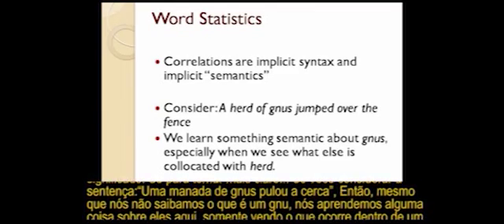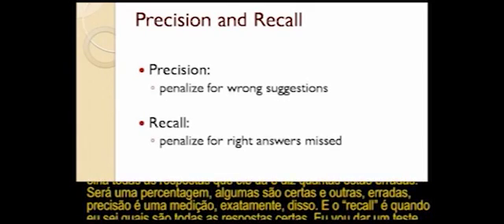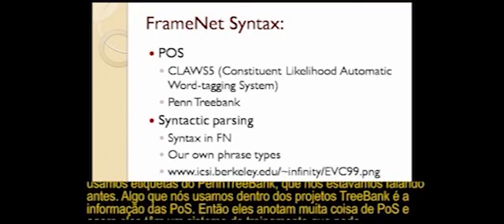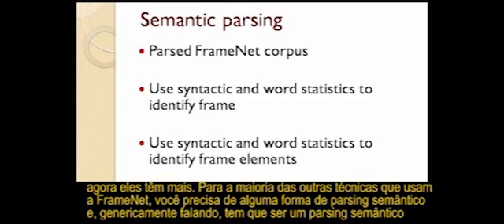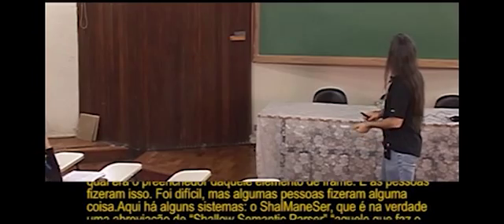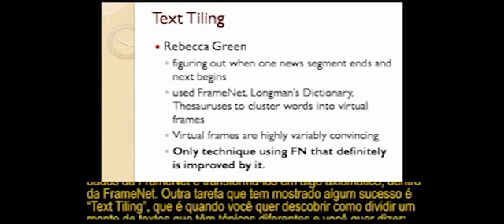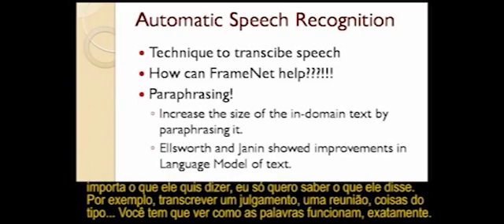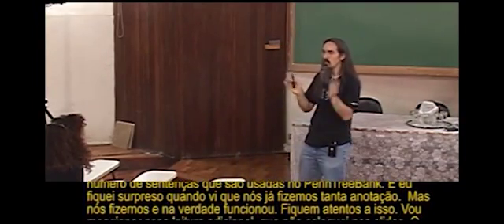11.2. Aula 11, parte 2 | Lecture 11, part 2